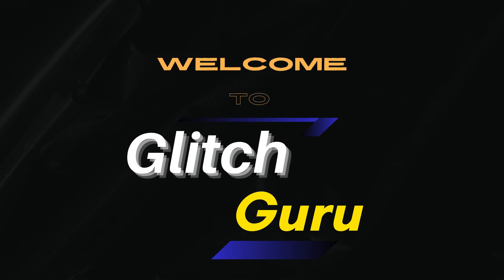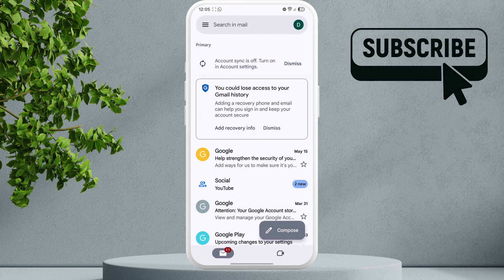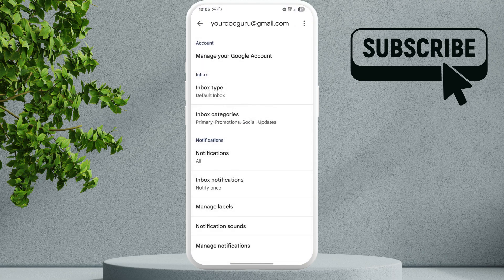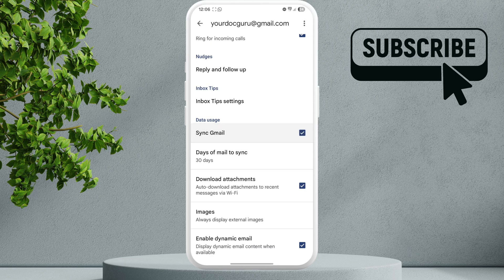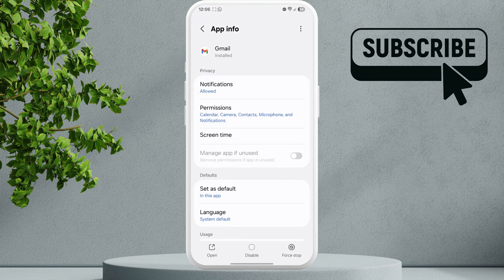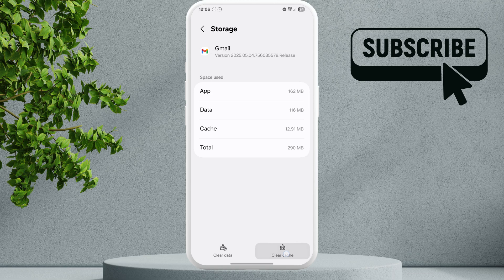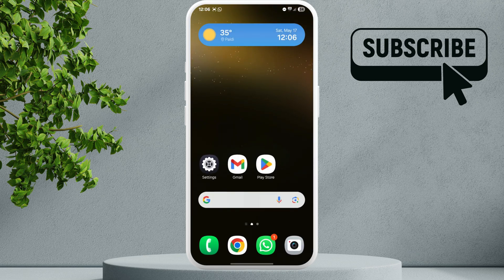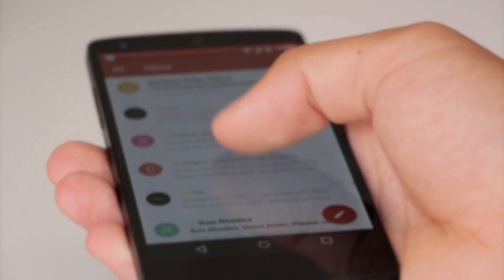Fix Gmail Not Receiving Emails on Android or Samsung Phone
Are you wondering why your Gmail is not receiving emails on your Android or Samsung phone? Here's how to fix it.

Glitch Guru's tagged products below:

Best Price for Samsung Galaxy S25 Ultra (Amazon)

00:00 Intro
00:07 Check Gmail Sync Settings
00:35 Fix Gmail Temporary Files
01:00 If Nothing Works

Many users run into issues where Gmail stops syncing, emails stop coming through, or notifications stop working entirely. In this video, we break down the most common reasons Gmail is not working on Android or Samsung devices, and show you exactly how to fix Gmail not receiving emails.

We’ll explain how to sync your Gmail account on Android, what to do if your Gmail is not syncing, and how to troubleshoot when you're not receiving Gmail notifications.